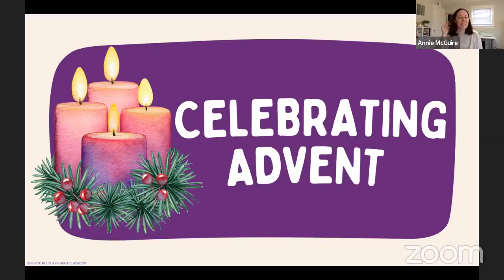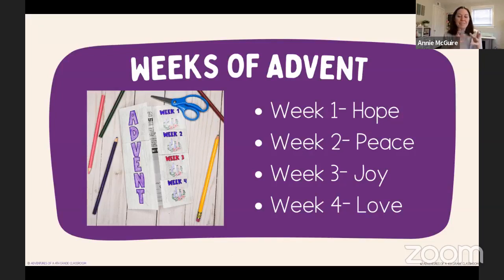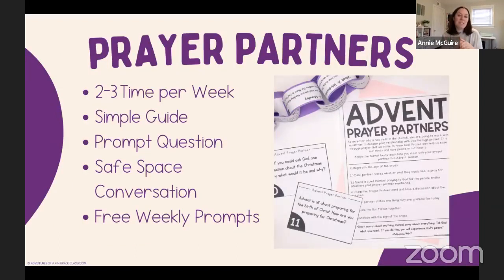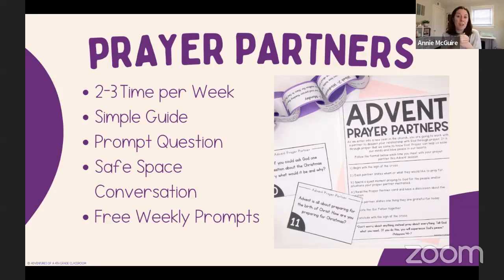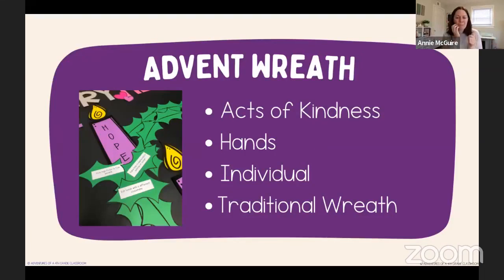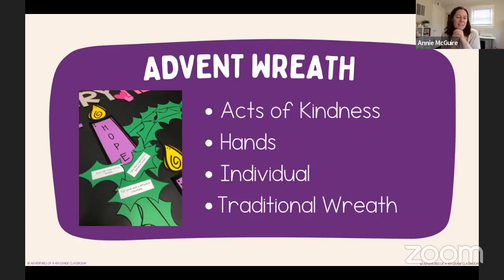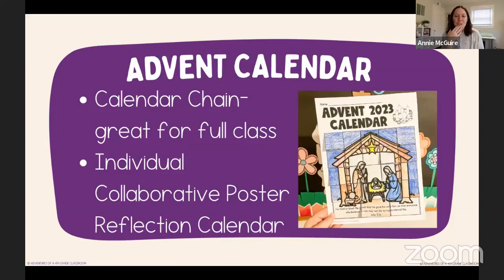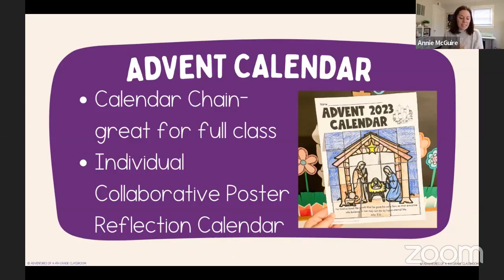Advent Classroom Ideas 2023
Want to make this the best Advent yet for your students? Join me to learn how to make this special season meaningful for you AND your students!